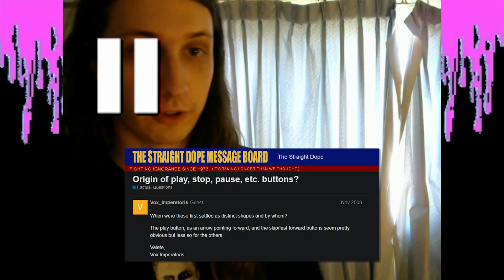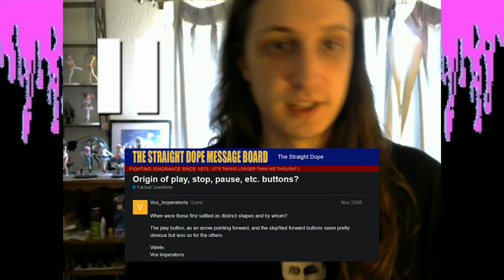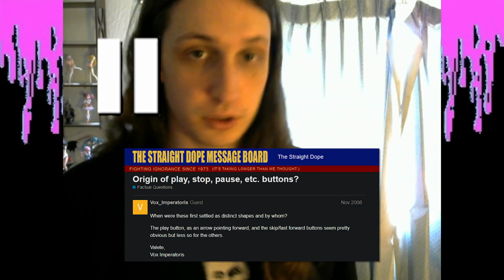Media Control Symbol Origins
Sources:
Media Control Symbol Standardization-